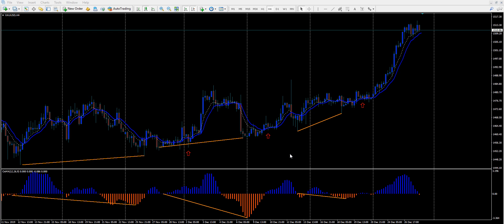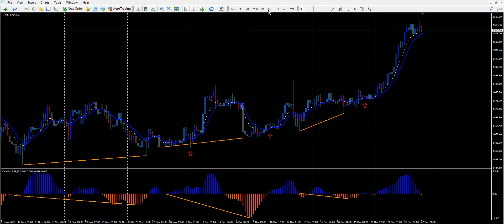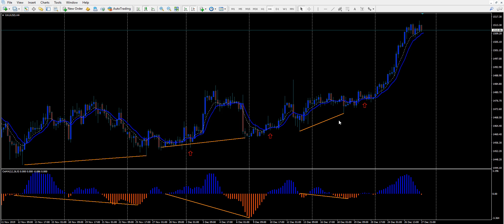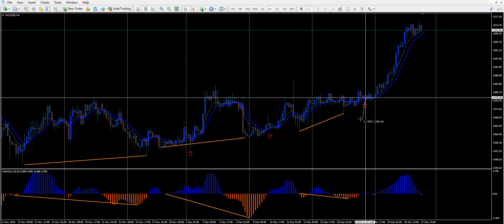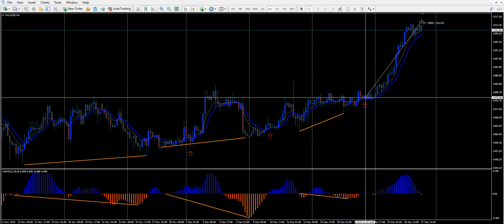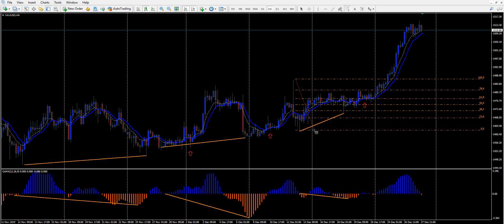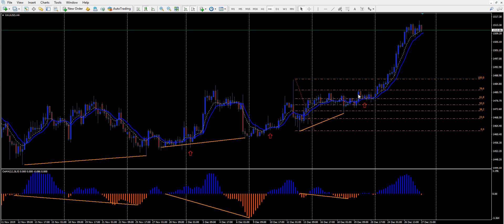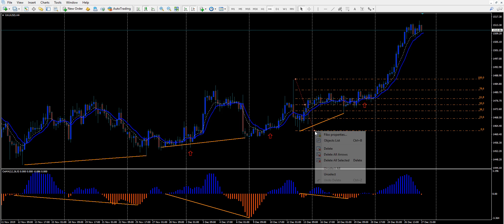Gold Runs Up Huge!